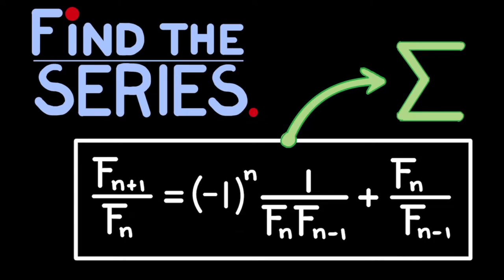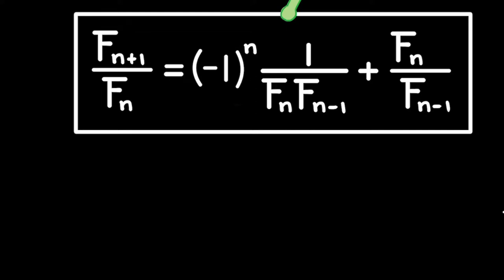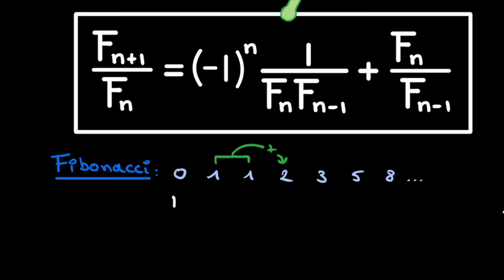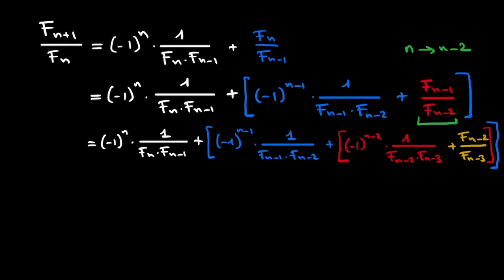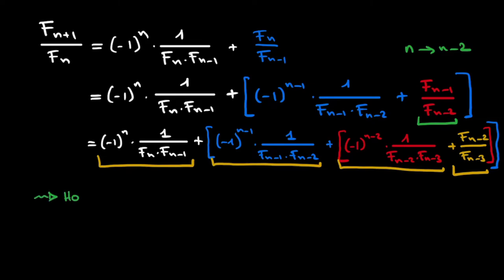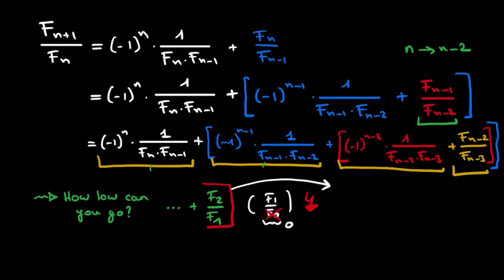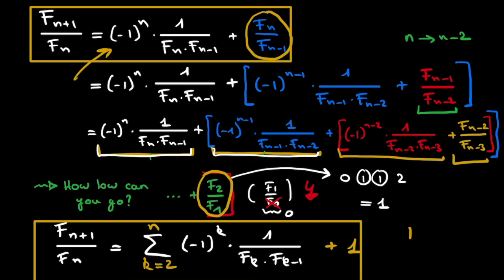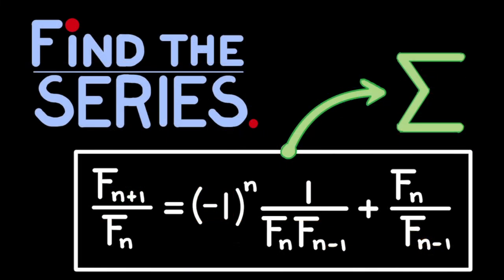Find this series: A Sequence Puzzle (Fibonacci)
👉 This video serves as some good practice on working with sequences and series, in particular understanding the Sigma Summation Symbol. The puzzle is to write the Fibonacci expression in a series form. Good Luck!

⏱ Timestamps:
00:00  Intro
00:24  Understand the puzzle
04:57  Iterative solving
07:41  The Last Term
10:36  SOLUTION
10:57  Outro